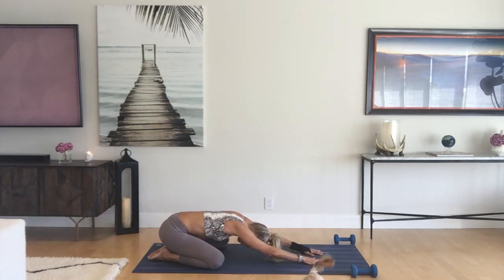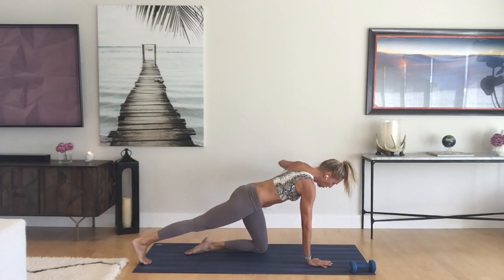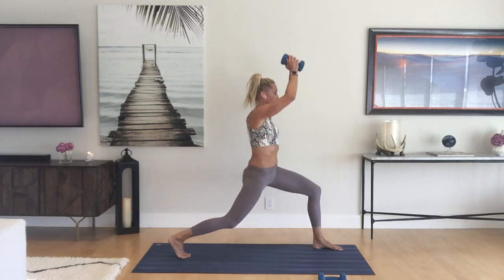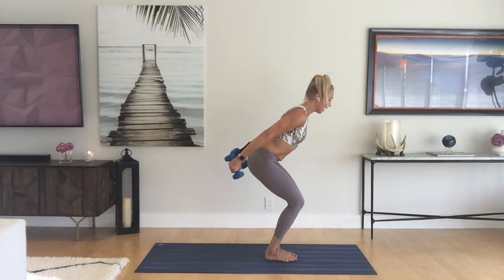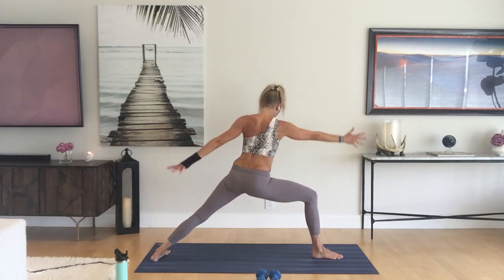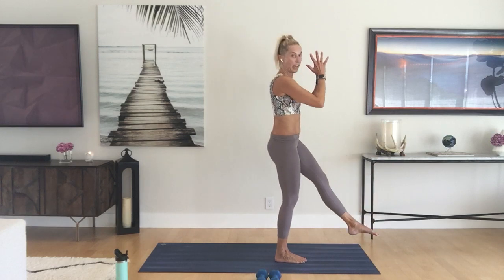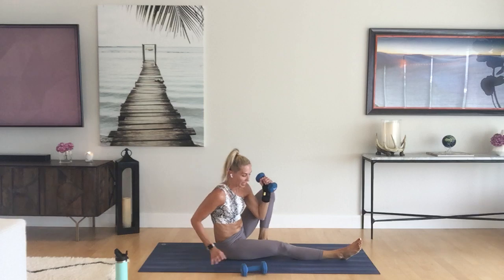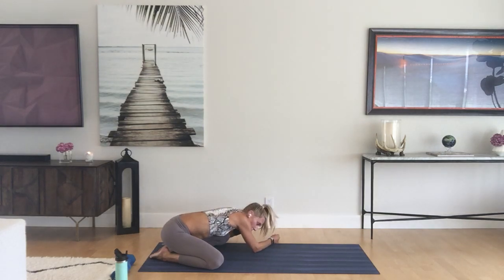Yoga Sculpt 7 13 2020 SS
Lighter Free Weights (can do this flow without weights as well)
Spotify Sloan Stobo